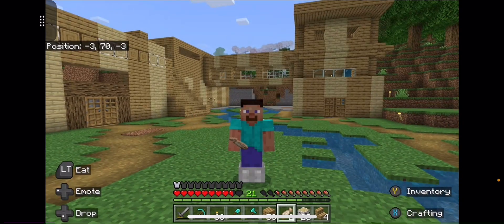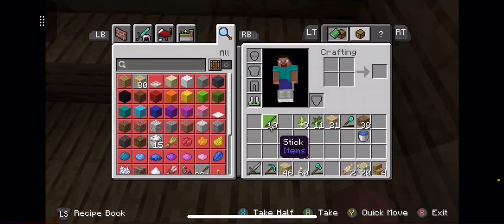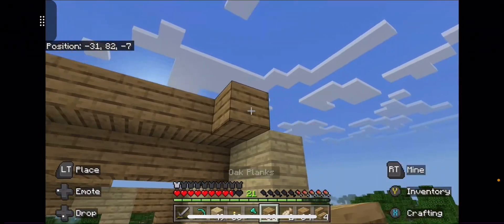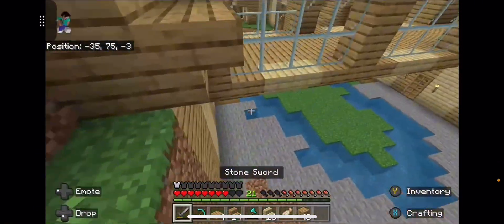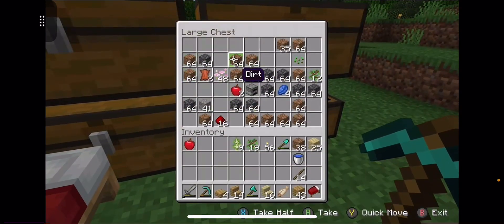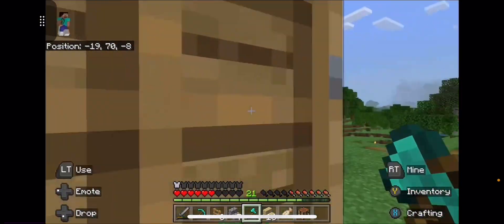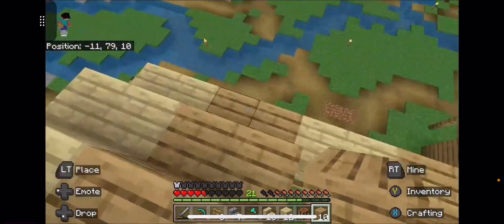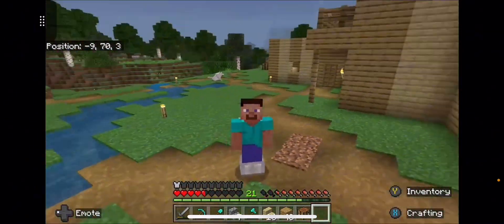TPSW Ep. 11 | Bedroom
Hello Everybody! In todays episode I build and decorate my bedroom